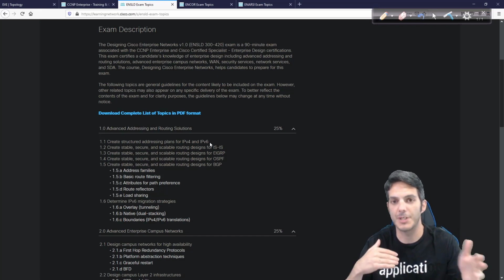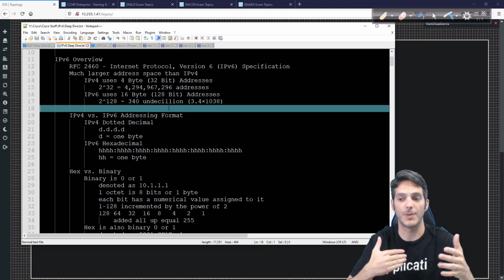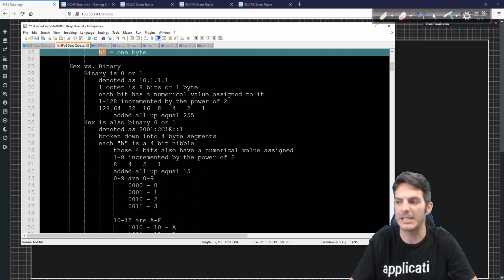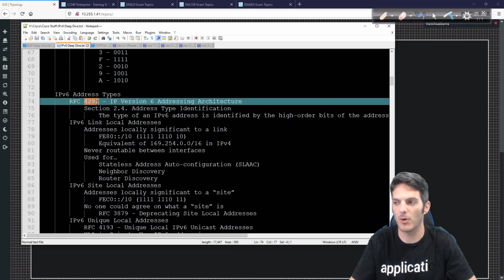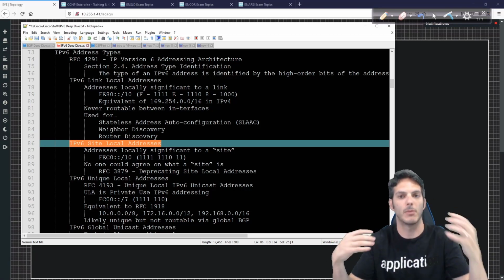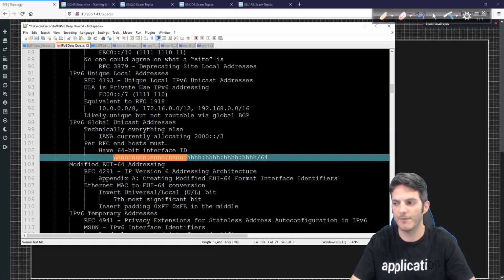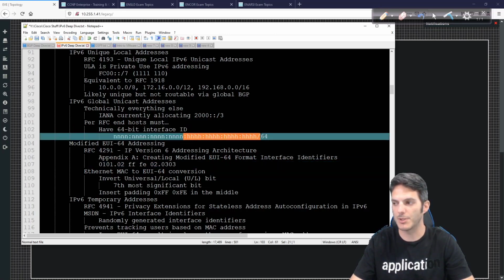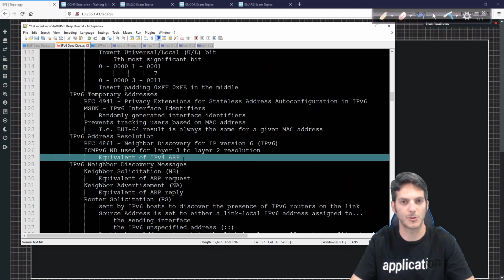Let's Talk About Networking Series - IPv6 Addressing Overview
In this video, we go over the construction of an IPv6 address and the different types.